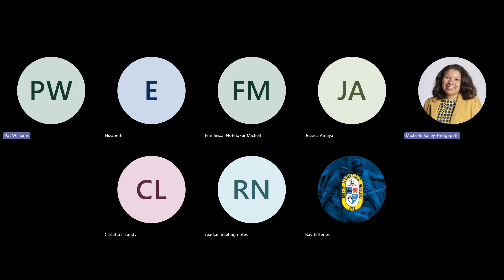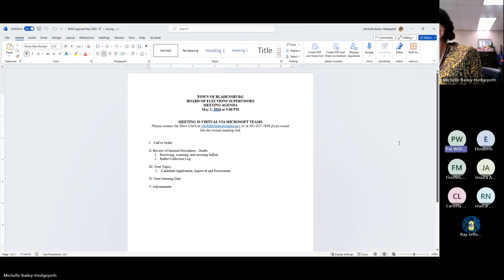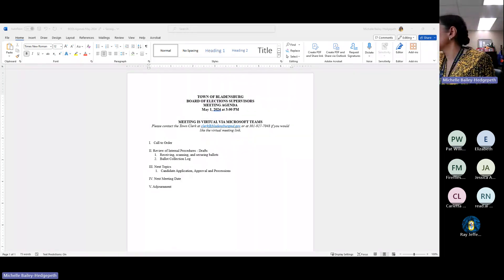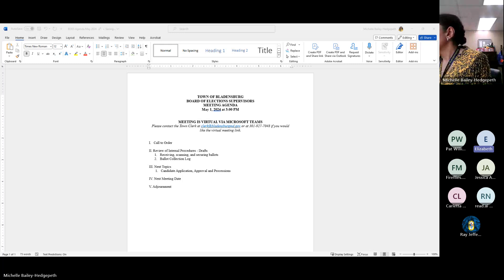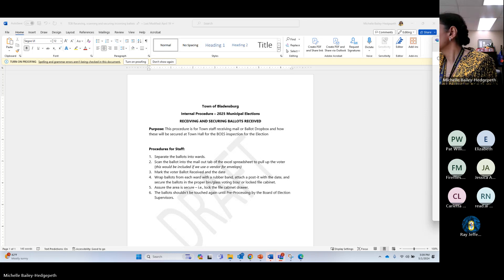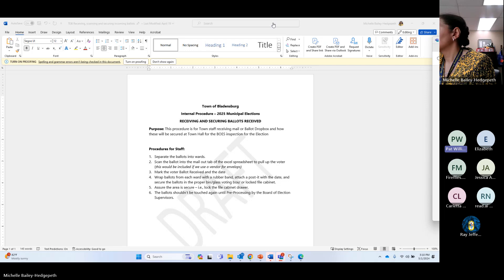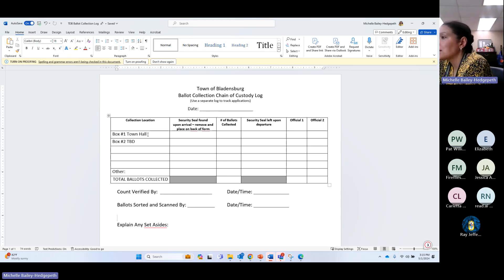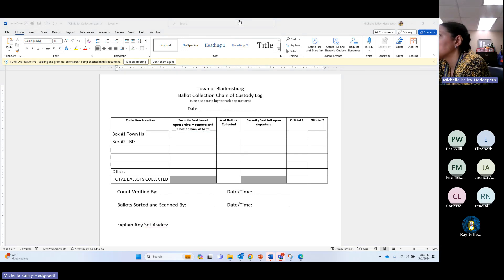Board of Supervisors of Elections Meeting - May 1, 2024